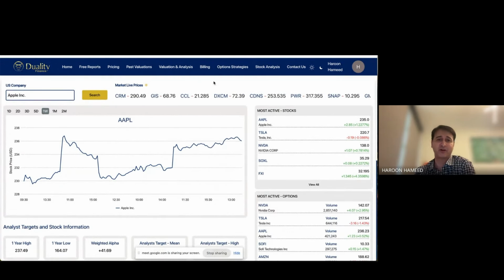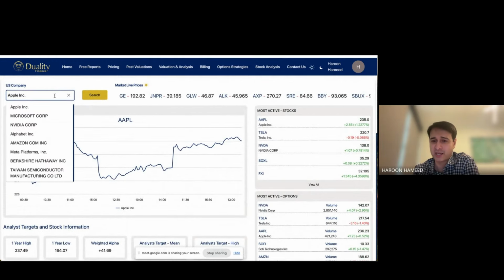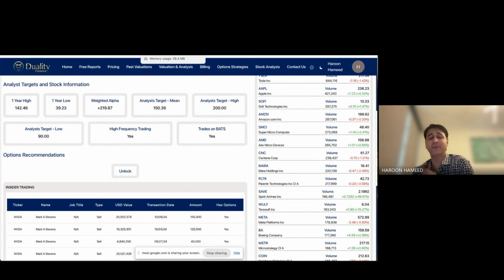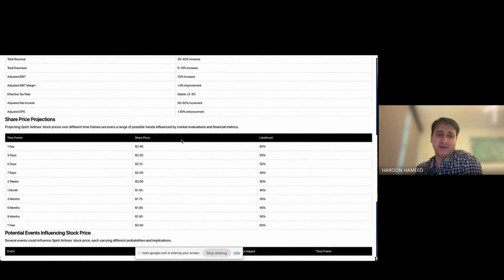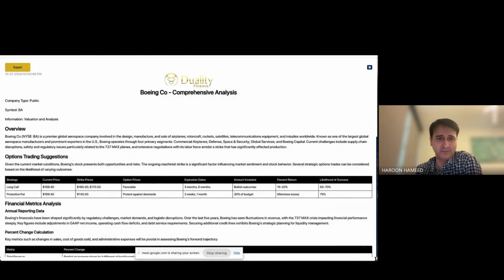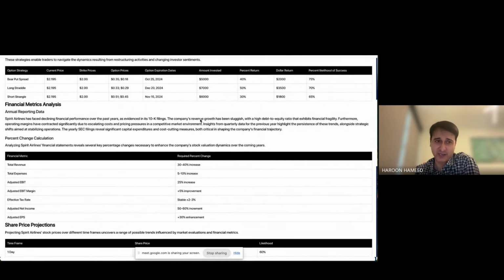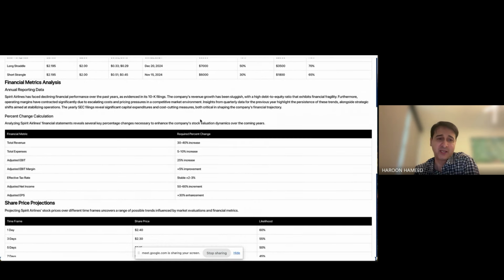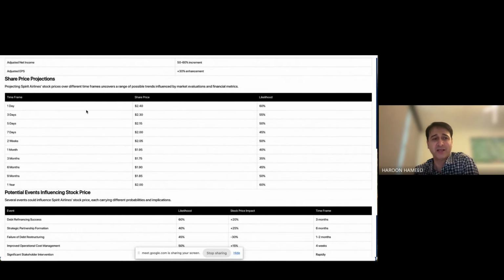Duality Finance Talks Spirit and Boeing Future Stock Prices and Trading Strategies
Haroon and Mark from Duality talk about the pricing of Spirit (SAVE) and Boeing Airlines (BA) as reported by Duality Finance. Duality Finance uses artificial intelligence (AI) and large language models (LLMs) to rapidly process massive amounts of data to create deep stock pricing and sentiment analysis in just a few moments. Providing the user with price predictions that can be use for ultra short, short and long term investment strategies. Users of Duality Finance are seeing high success rates on trades.

All content is strictly for educational purposed only and should not be considered trading or investment advice or a recommendation for any security. AI can make mistakes and options involve risk.